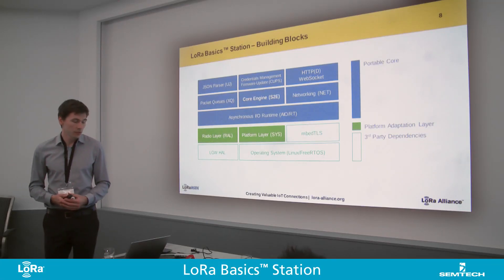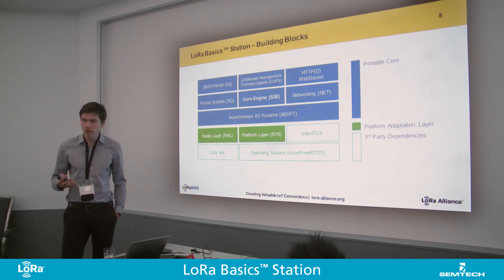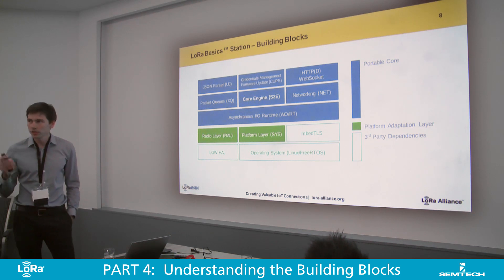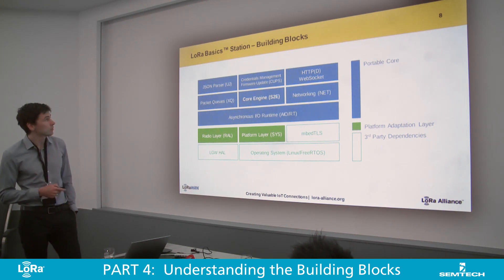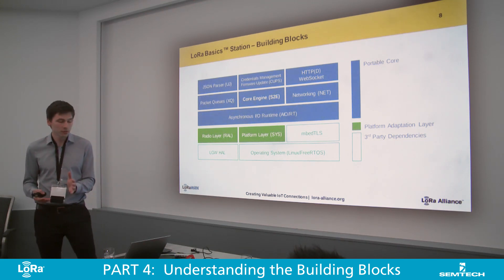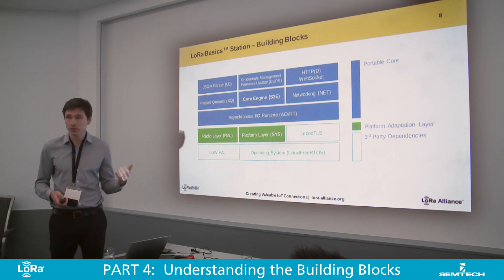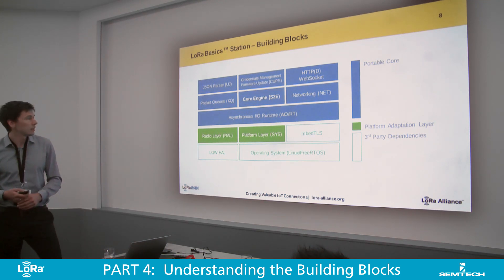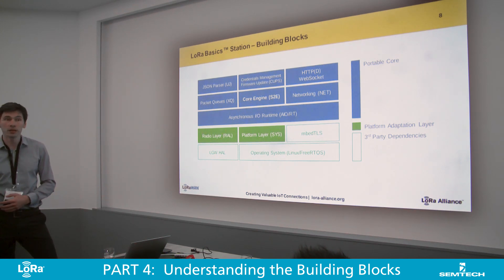LoRa Basics Station Workshop Part 4 Building Blocks